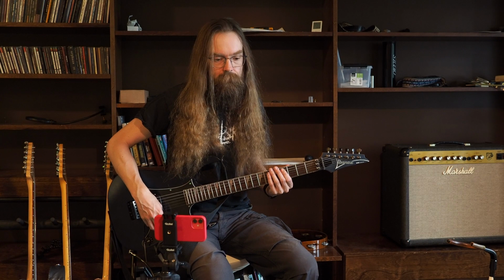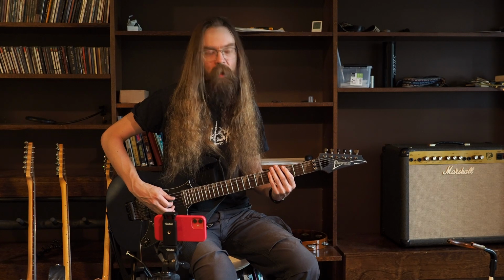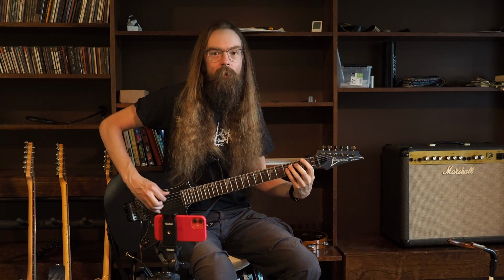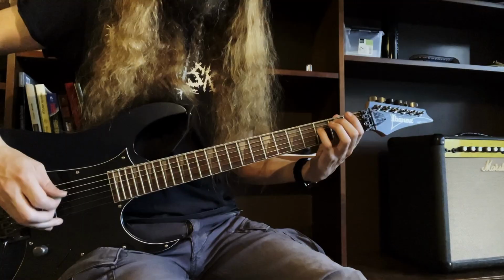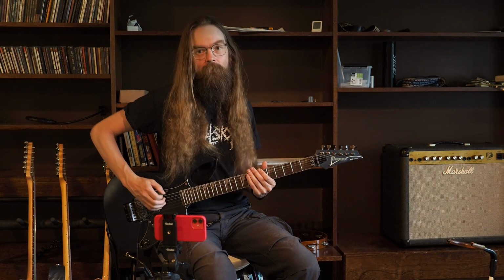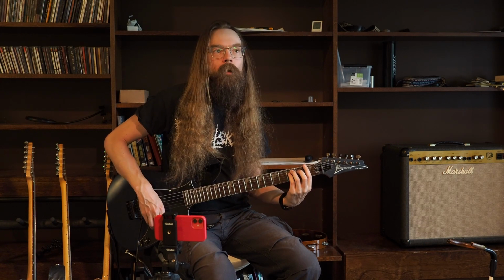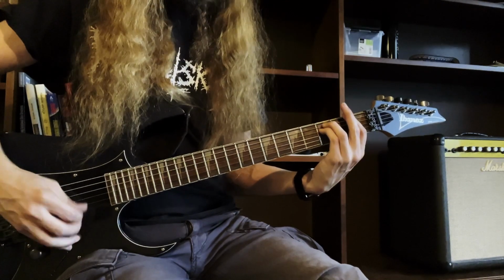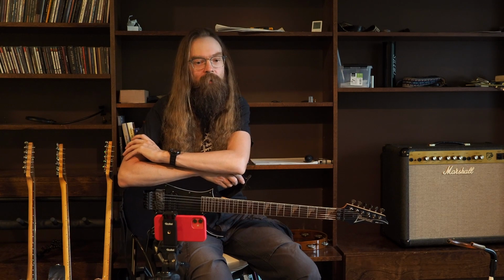Guitar lesson: Immortal - Solarfall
I show all the riffs in Immortal's classic song "Solarfall". Sorry for the loud hiss, there's a very loud Marshall plexi in the room.

Gear used:
Ibanez RG570EX (heavily modded)
Ibanez Tube Screamer mini
Marshall 1987x plexi 50 W head
Rivera Rockcrusher power attenuator
Marshall 1960ax 4x12" cab